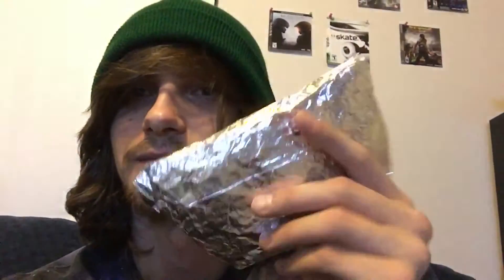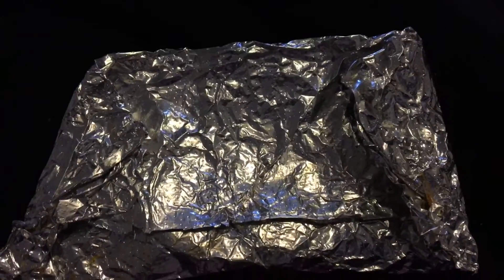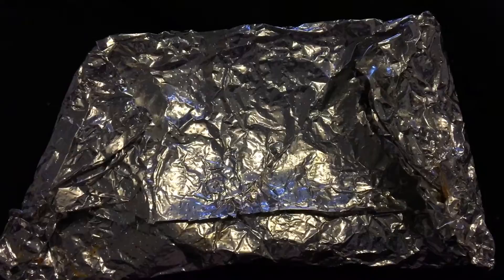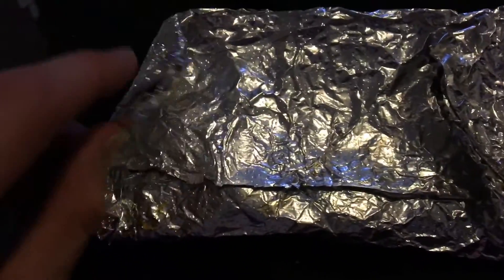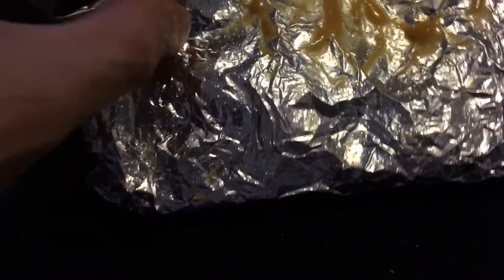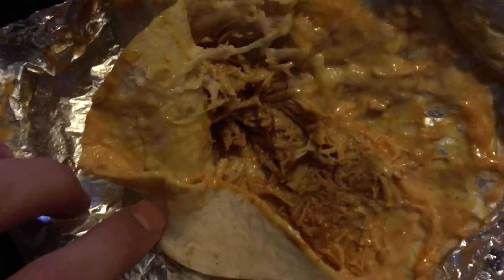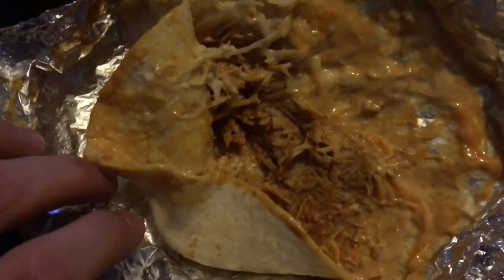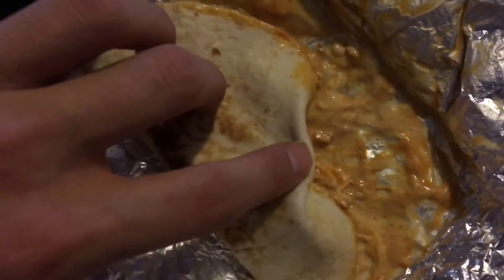Taco Bell's $1 Shredded Chicken Mini Quesadilla Food Review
Taco Bell's $1 Shredded Chicken Mini Quesadilla Food Review Filmed Edited And Starring Tom Snyder!

Add me we can be friends!
Xbox : drizzlingtom
Playstation : drizzlingtom

Please donate to my paypal here to help me improve my content!

THUMBS UP FOR MORE FOOD REVIEW VIDEOS!!!

Thank you so much to everyone who watches my videos and supports my channel it really means a lot to me.

Tom Snyder